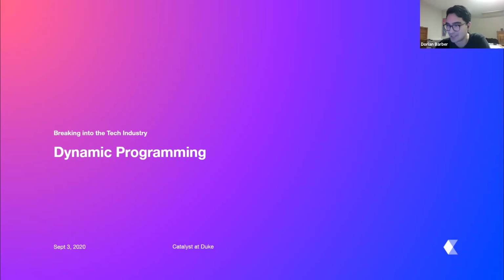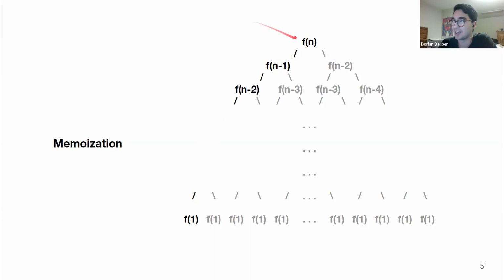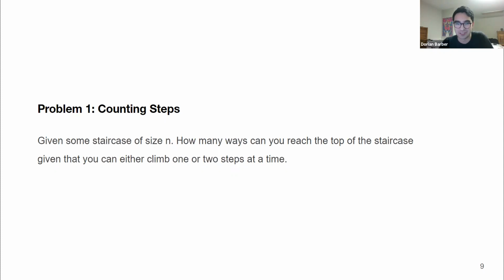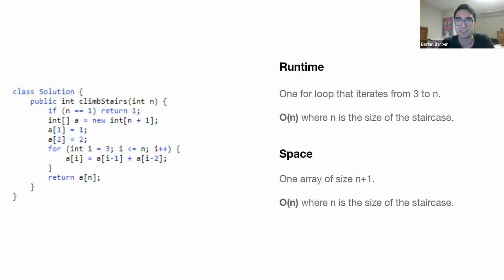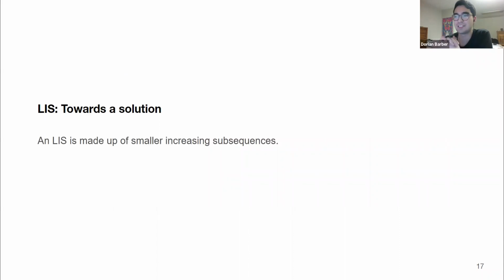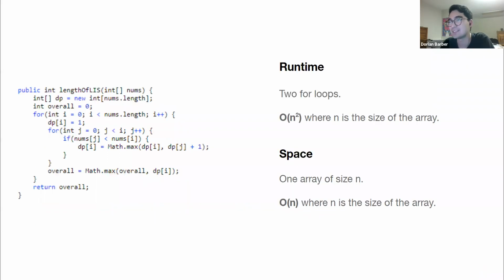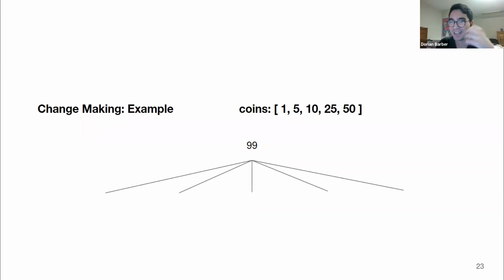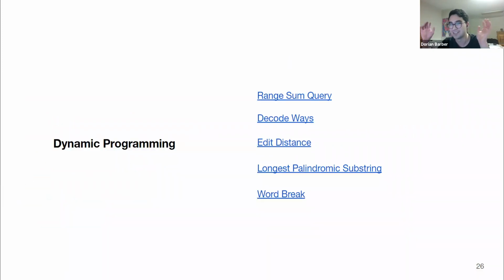SWE Class 3: Dynamic Programming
The third Software Engineering class in our course Breaking Into The Tech Industry 🚀